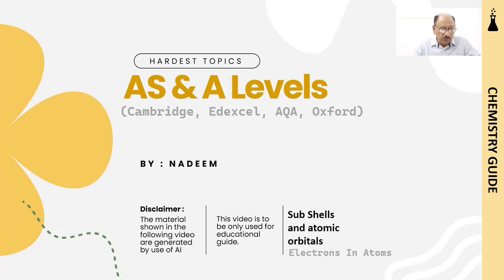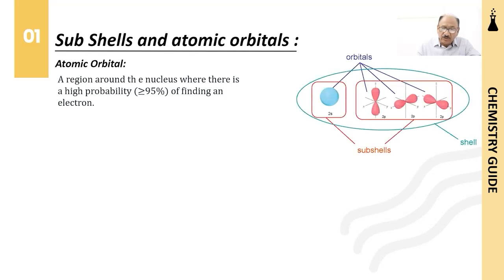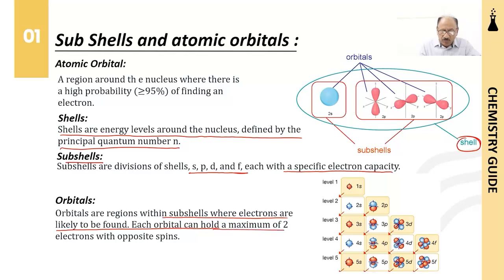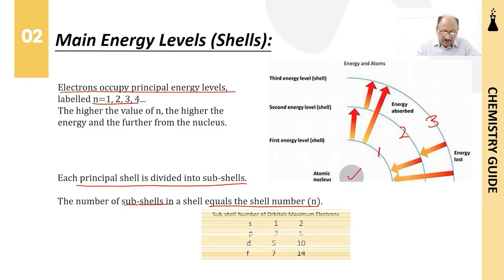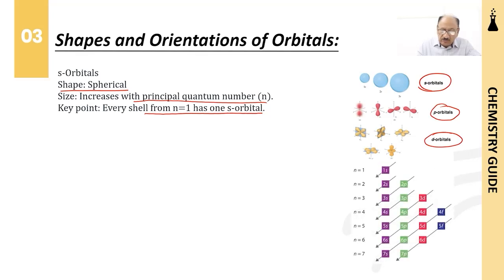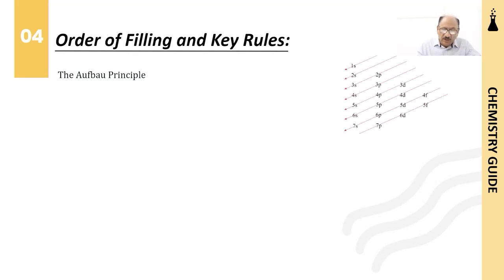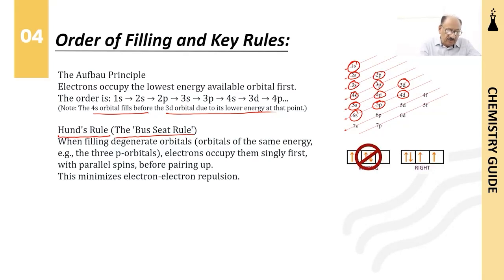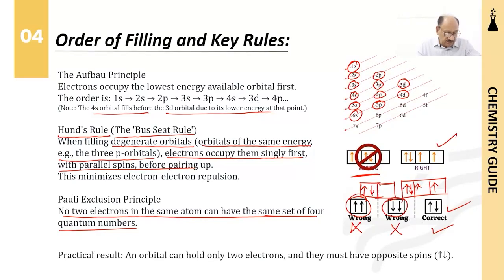Sub-shells & Orbitals Explained l CHEMISTRY l AS LEVELS l Science And Math